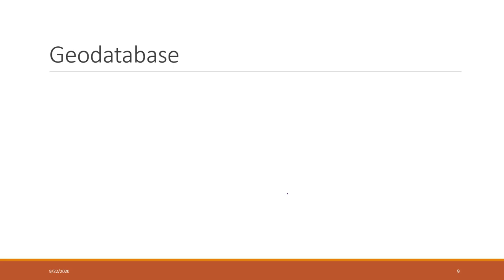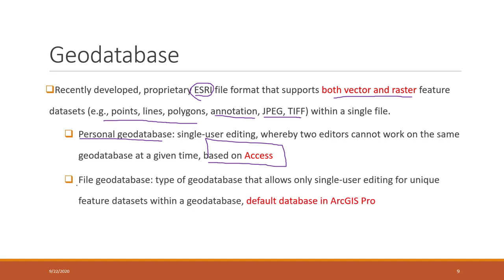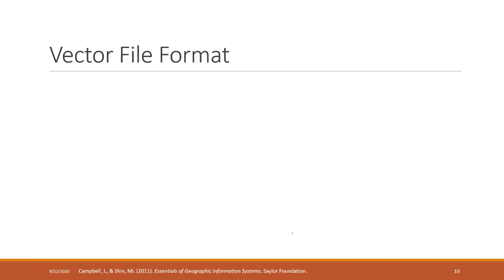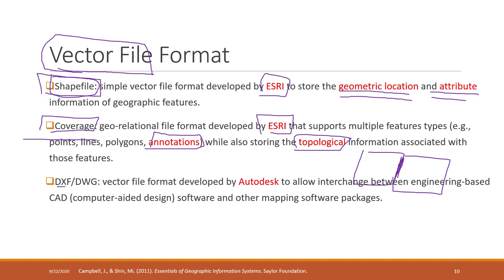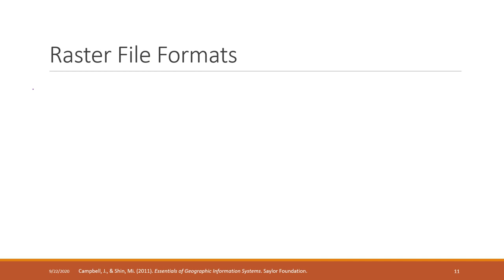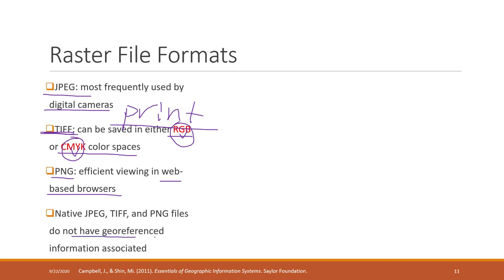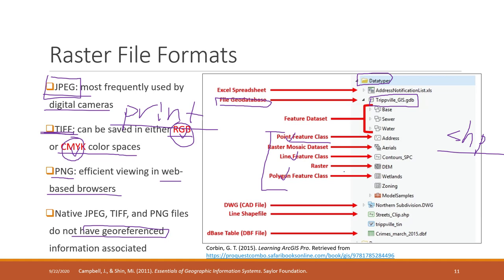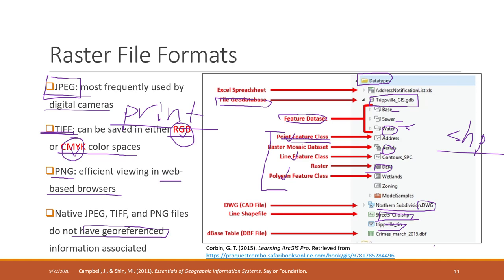Lec 5.3 Geodatabase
Table of Contents:

00:00 - Geodatabase
03:07 - Vector File Format
05:57 - Raster File Formats
10:51 - Join vs. Relate in GIS